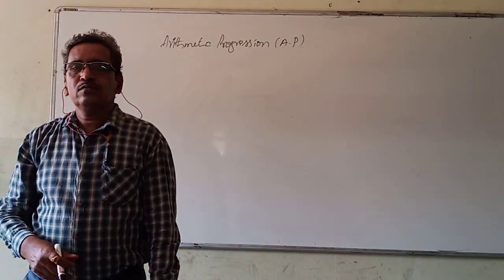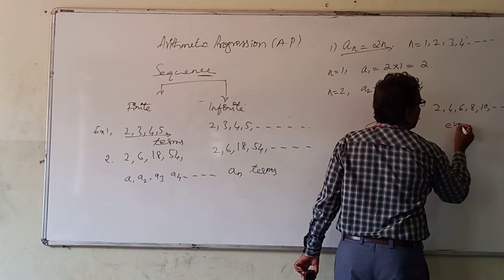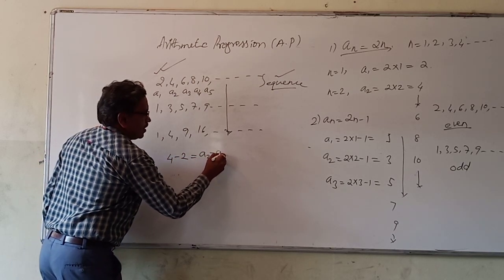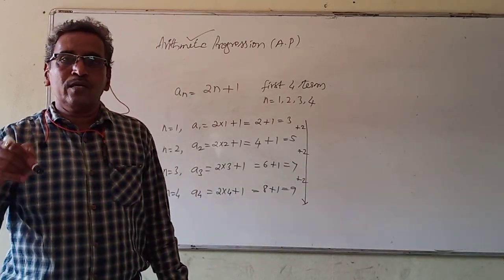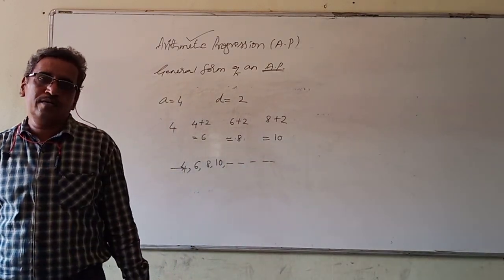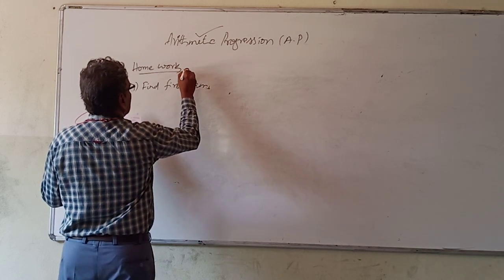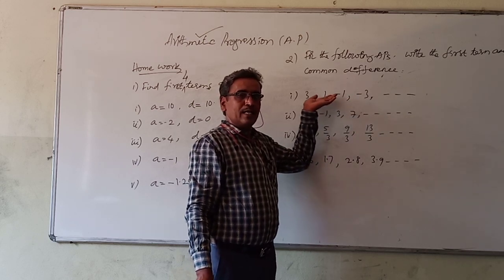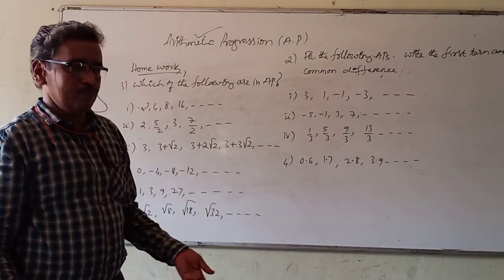10th-EM-Maths-CH-1-Arithmetic progression (Part-1) By Wali Sir.